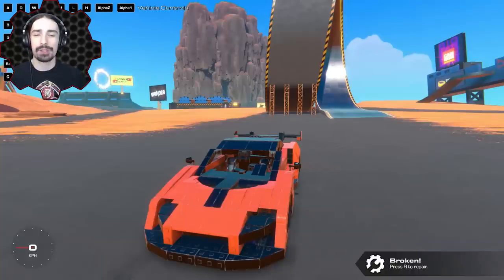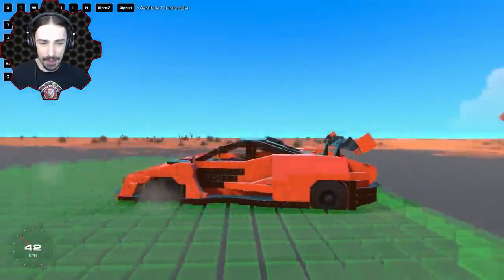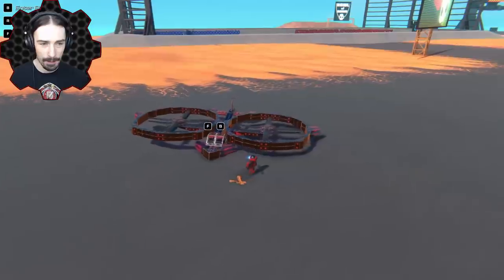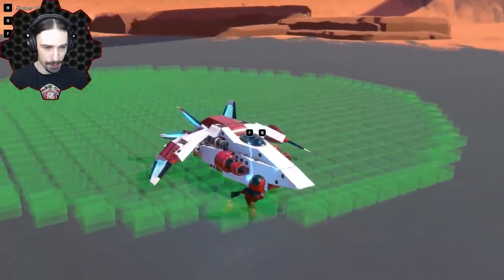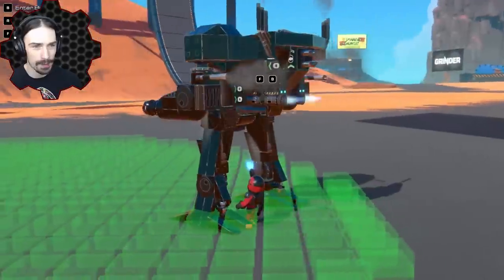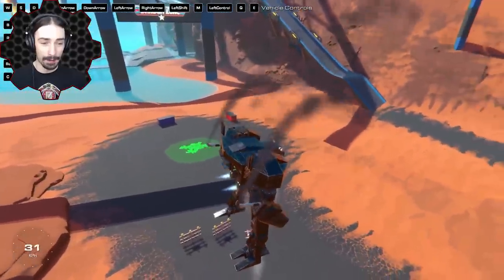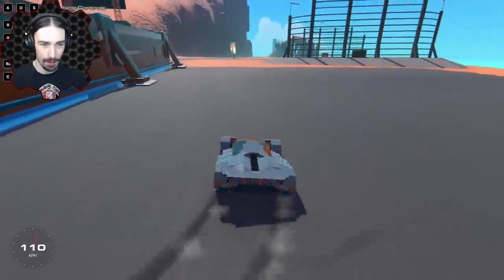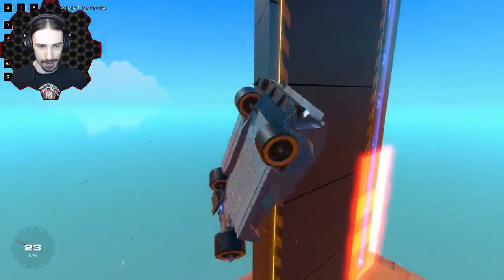These SUPER CARS do 360s, and More BEST CREATIONS! - Trailmakers Early Access Gameplay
Welcome to another episode of Trailmakers! Today we are showing off the best that the community has to offer in the workshop!  These creations were some of the higher rated on the workshop and range from sports cars, to mechs, to flyers.  Which one was your favorite?